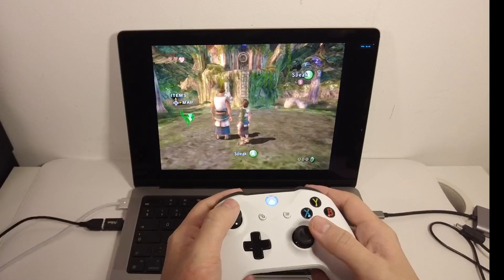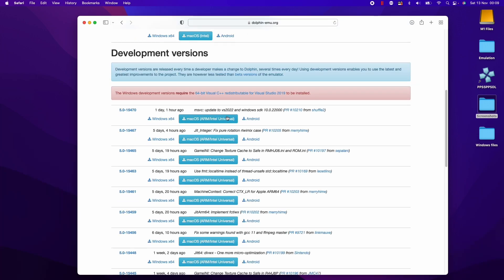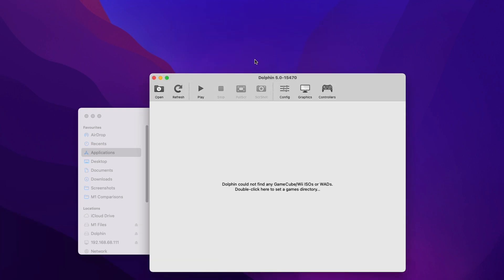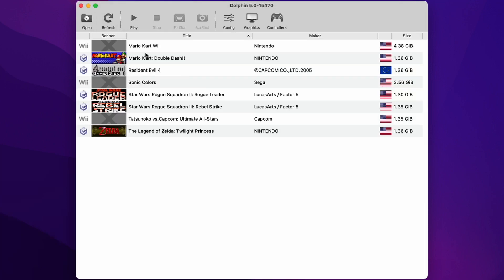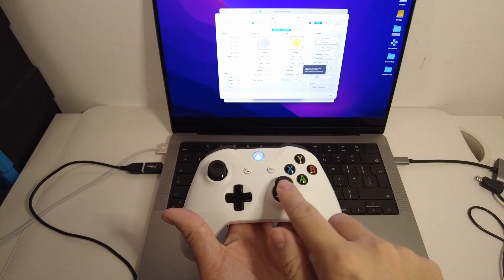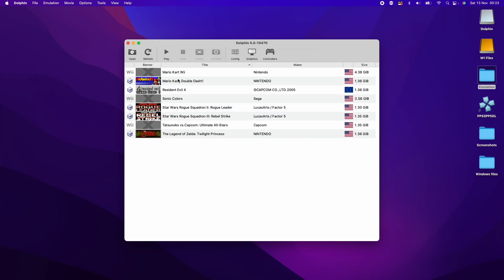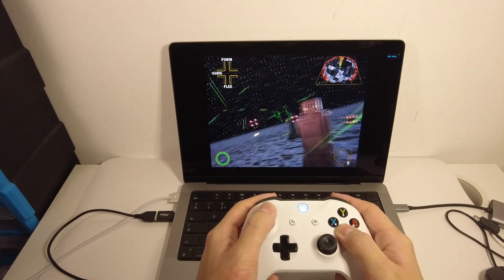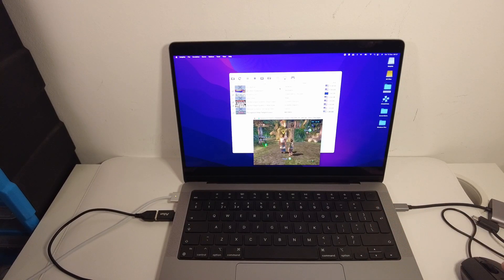How To Setup Dolphin ARM Native Wii Gamecube Emulator On M1 Mac - Zelda, Rogue Squadron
Quick video showing how to install Dolphin emulator using the native ARM build for improved performance and game emulation on the M1 Mac. Recorded on the M1 Pro with 8 CPU cores, 10 GPU cores and 16 GB RAM.